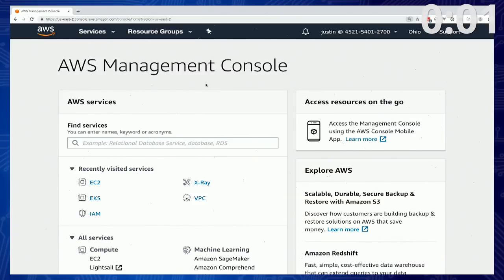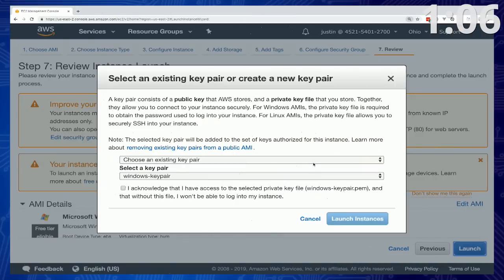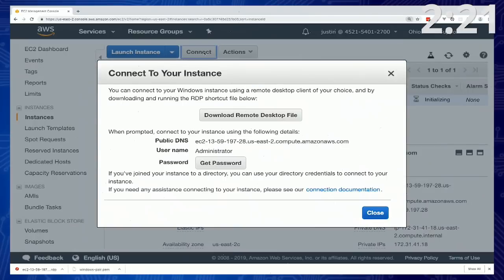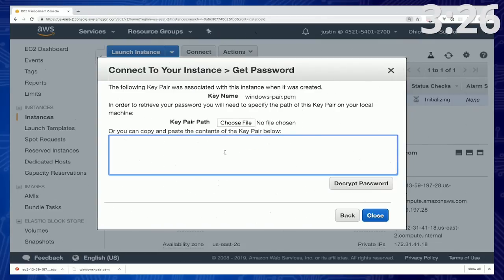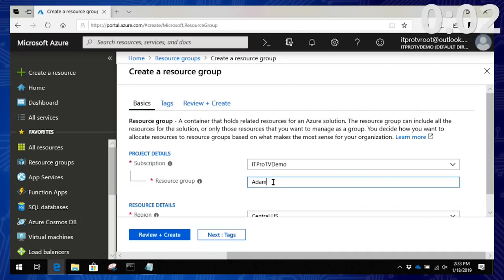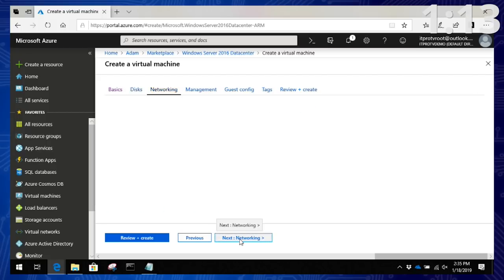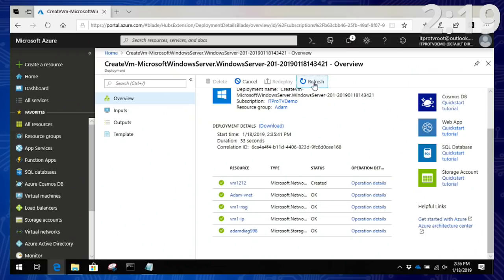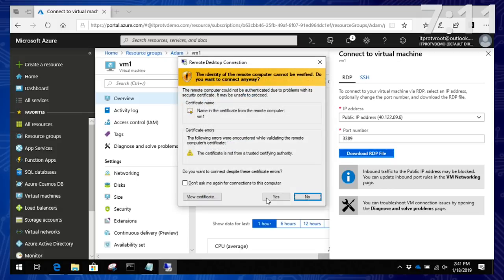Cloud Bowl 2019: AWS versus Azure, Windows VM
It's time for the matchup you've all been waiting for - Amazon's AWS versus Microsoft's Azure. In this showdown, Justin and Adam will race to see which cloud provider can spin up a Windows virtual machine first. The winner will be crowned champion of the Cloud Bowl 2019.

ITProTV is the industry leader for online, on-demand IT training for tech professionals, students, and organizations worldwide. Home of binge-worthy learning, ITProTV empowers the world through engaging training.

By blending entertainment and cutting-edge technology with IT education, ITProTV creates high-quality training shows taught by experienced educators and industry professionals. Toss the boring PowerPoint classroom training aside, ITProTV is streaming the latest training for the most current tech trends and certification exams daily. Start FREE today